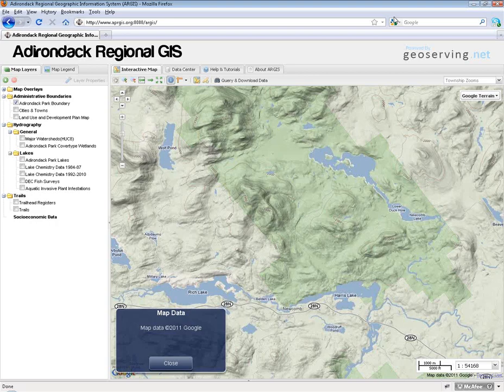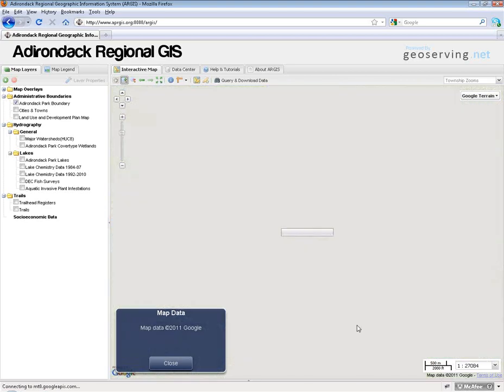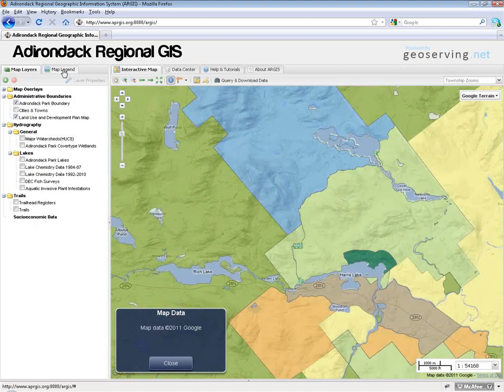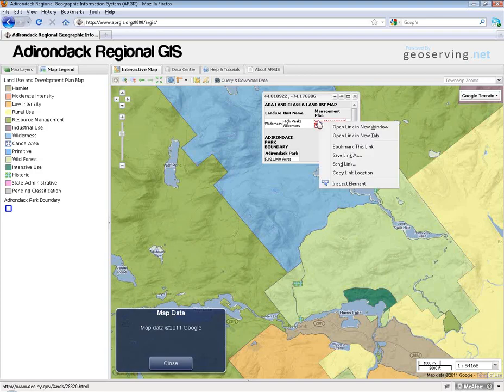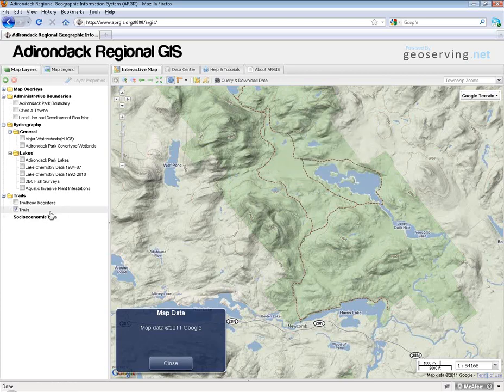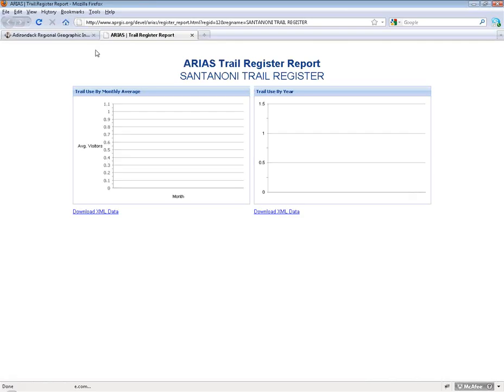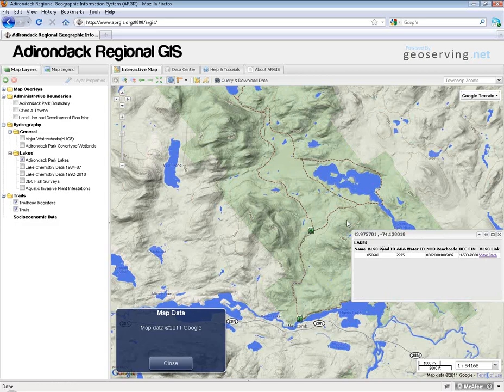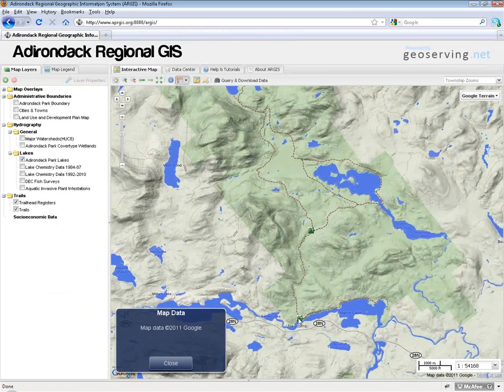ARGIS Toolbar Functionality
Tutorial demonstrating Adirondack Regional Geographic Information System toolbar functionality.